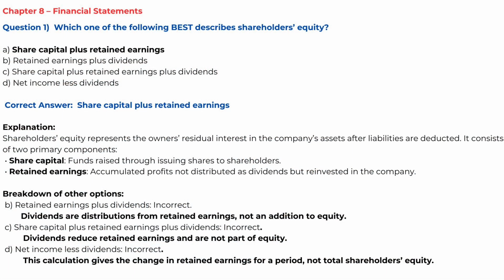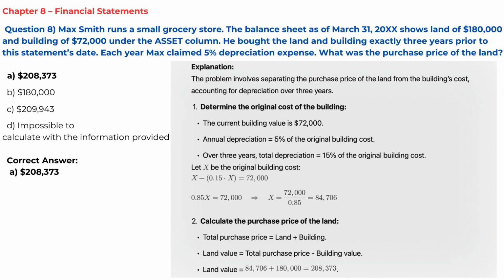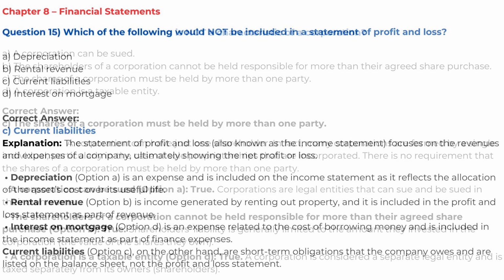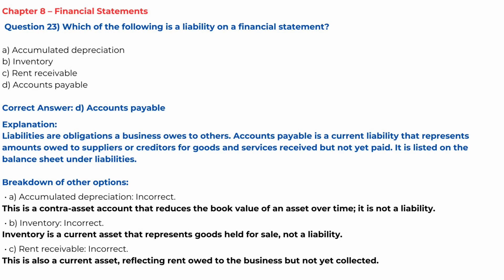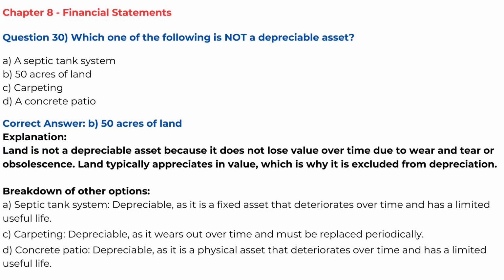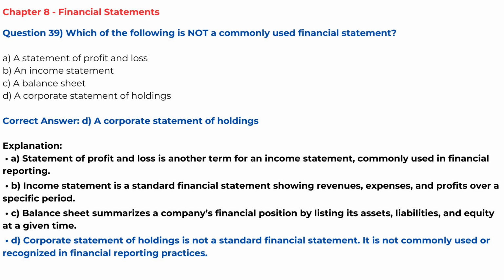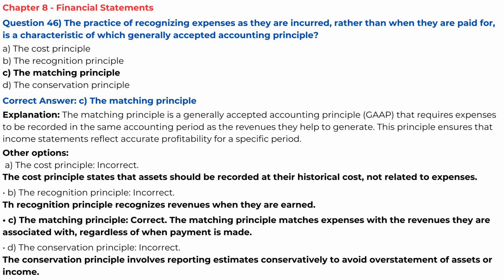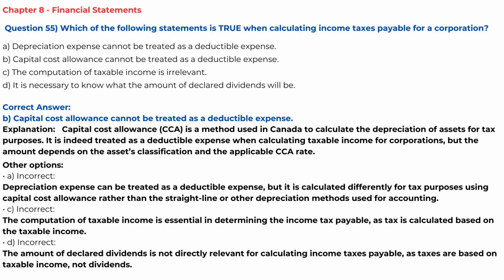UBC Real Estate Exam Prep Chapter 8 - 55 Practice Question Financial Statements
Welcome to practice question series for the UBC Real Estate Exam! In this video, we’ll be covering Chapter 8: Financial Statements. Whether you’re just starting or revising for the exam, these 55 practice questions will help you test your knowledge and prepare for the real estate exam with confidence.

I’ll walk you through each question, explaining the key concepts you need to know about financial statements, such as income statements, balance sheets, retained earnings, and more. This video is perfect for anyone looking to strengthen their understanding of real estate financial concepts.